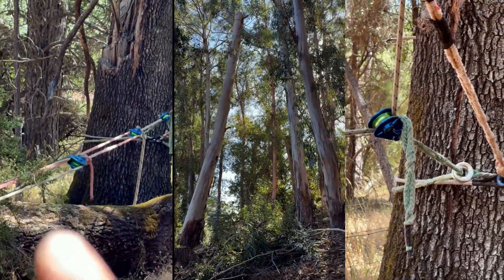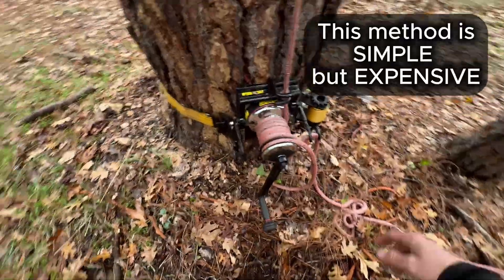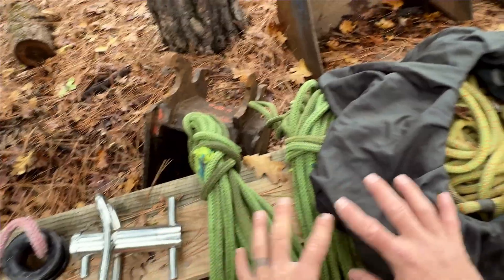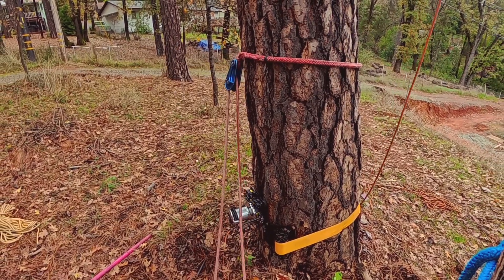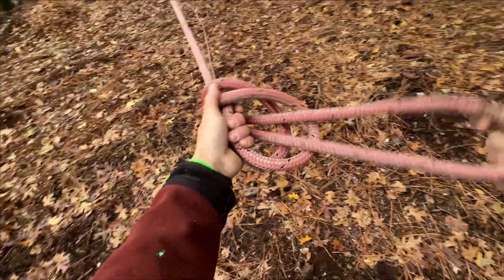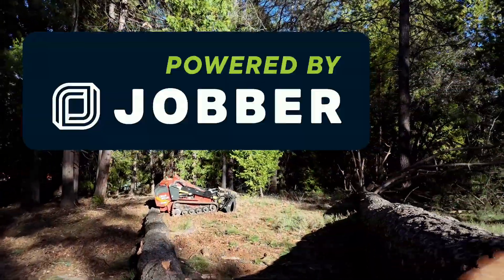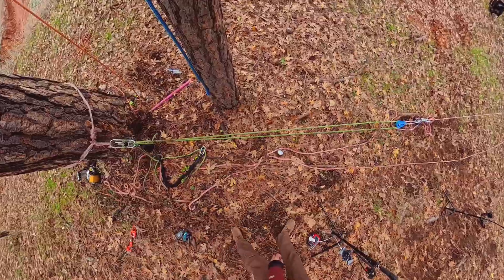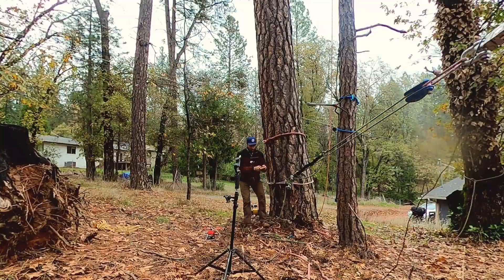1 Man 4 Ways to Pull 1000 lbs.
Sorry about the AI Thumbnail. trust me it hurts me more than it hurts you.

Using mechanical advantage systems for pulling is a valuable and necessary skill in all sorts of tree work, but there are so many ways to achieve the same outcome.   In this video I demonstrate a few different methods I will frequently use, to generate 1000 lbs of tension on a primary anchor point.  I Use the GRCS as the most expensive but simplest method, then two devices combined with a 2:1 Pulley arraignment and a port-wrap, and lastly a method that uses 3 pulleys arranged in a 6:1 compound pulley system.  These methods are all great for compensating for tree lean, creating favorable lean on neutral trees, rescuing equipment, tensioning high-lines and many other circumstances we come across at work.

The following list is my favorite daily-use equipment for climbing and rigging.  All these are excellent pieces of gear you won’t regret owning.

▬Climbing▬
Helmet: Pfanner Protos
Helmet Intercom: Cardo Packtalk Edge
Saddle: Edelrid Treerex
Gloves: Milwaukee ANSI A5 Cut resistant (these are among the more expensive gloves in this category, but they outlast every other brand I've used at least 2:1 so its worth it )
Carbon Fiber Gecko Climbers (spikes):
▬Saddle accessories▬
Favorite Carabiners:
Bulletproof Triple (a big HMS Carabiner )
EDELRID HMS Strike (a small pear shape I like for my small hands)
DMM Ultra O (Classic symmetrical oval great for hitch climbing systems)
Rock Exotica Transporter(my gear storage on saddle accessory! I've had one for years and its always been awesome) :
CMI Shembiner (simple and cheap, and nice to have an open hook sometimes) :
Petzl Zillon Lanyard : (my personal favorite lanyard )
Rope Logic Steel Core Lanyard with adjuster:
Silky Zubat hand saw (love this size and the sharpness is awesome):
My Climb Saw:
Milwaukee M18 Top Handled Saw (If you most value durability and rugged value)
▬Climb System▬
My Combo (I keep both devices on my harness at once. the Unicender for long Ascents and the Megawatt for descent and positioning).
Unicender (phenomenal for ascent, annoying and fast wearing with descents):
Edelrid Megawatt (Versatile and precise for descent and positioning)
Petzl zigzag (Best for beginners)
Petzl Chicane (for SRT use)
Rope: EDELRID Woodpecker (my go-to rope for SRT and MRS )
Foot Ascender:
Knee Ascender:
▬Rigging Equipment▬
GRCS (Good Rigging Control System) (worth its weight in Gold)
Cmi Rope Jack:
Soft shackle
Notch portawrap:
Throw weight:  Notch 14 Oz:
Ultra Slings ( rigging rings and Arborist Block/Pulley):
Ring and Ring (my MOST used Rigging anchor)
Rigging 90% (5/8" good for most rigging uses just not the BIG stuff ) Notch Kraken:
Arborist Rigging Block: ISC 3/4 Blue (Great value):
▬▬▬▬▬▬▬▬▬▬Social▬▬▬▬▬▬▬▬▬▬